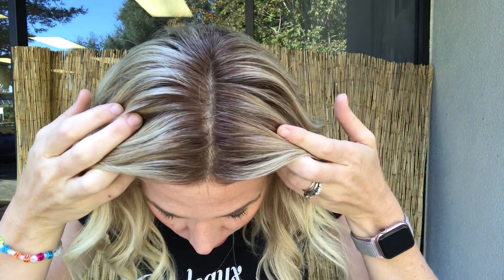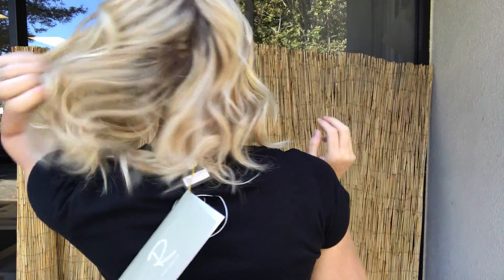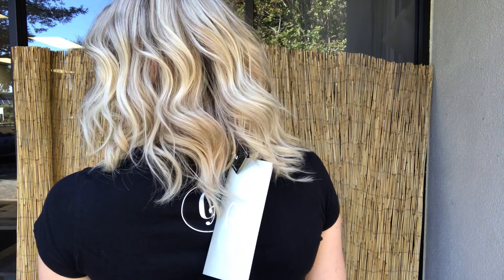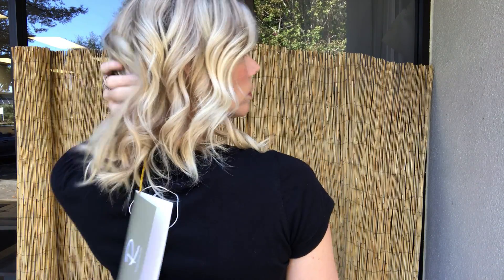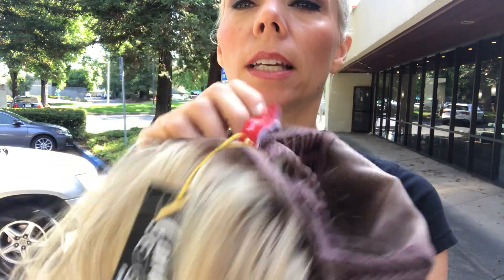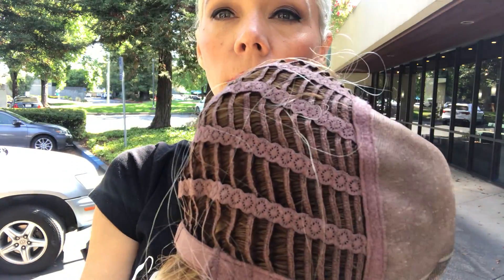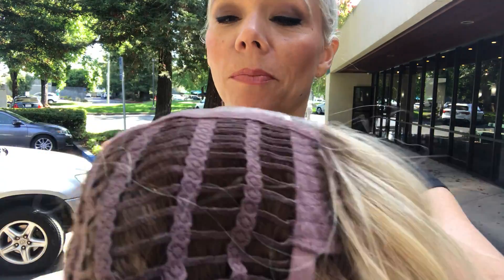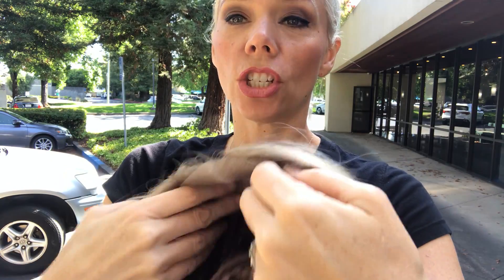# 3400 JON RENAU "CARRIE" (AVERAGE CAP)